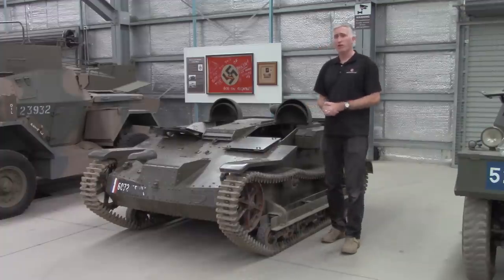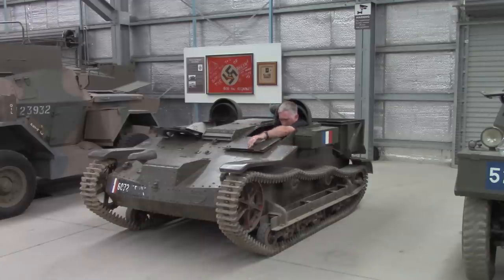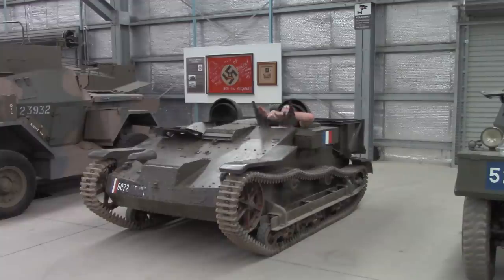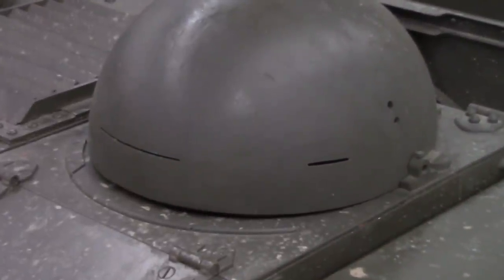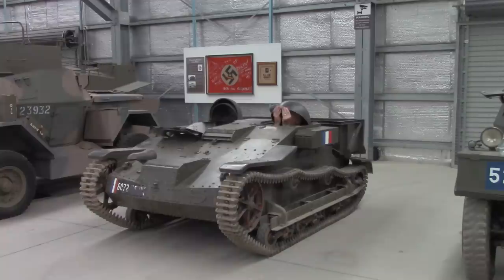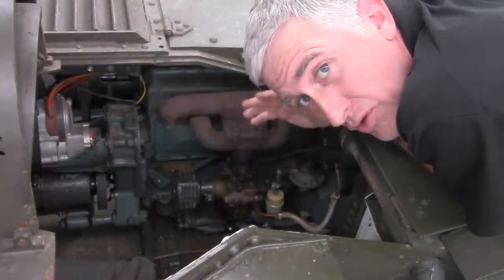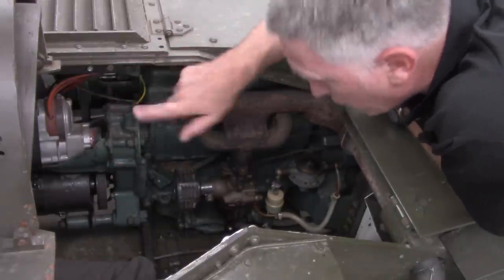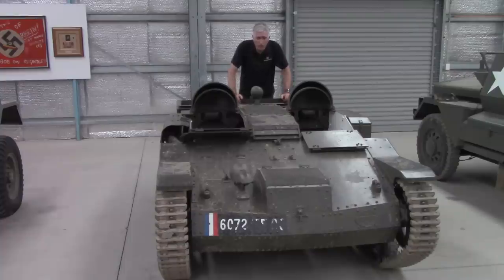Does Chieftain Fit Into..... a Renault UE?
The Renault UE, or the Chenillette was a small armored supply vehicle. A very small armored supply vehicle, actually.